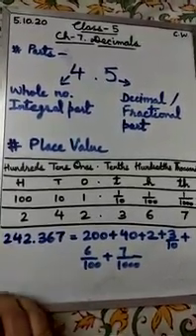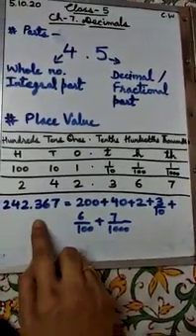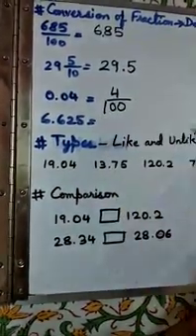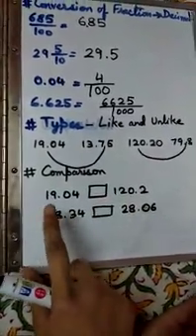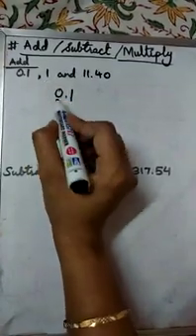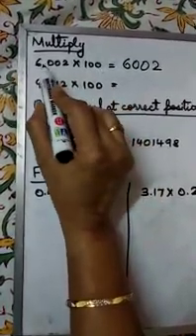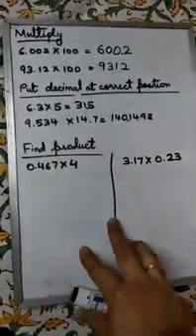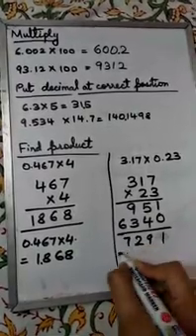Class 5 Maths Topic- Ch-7 Decimals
Topic- Ch-7 Decimals